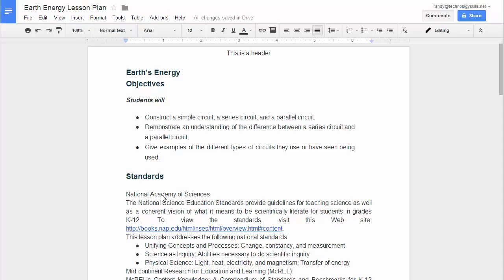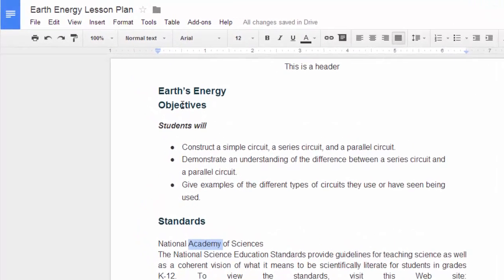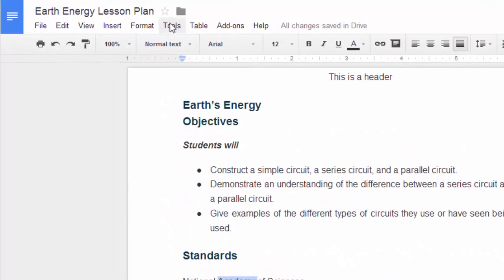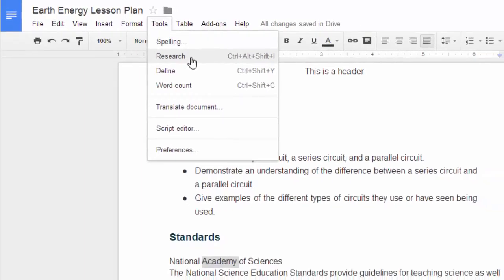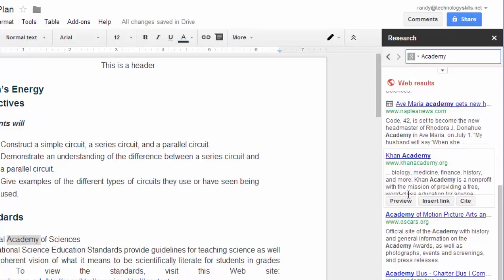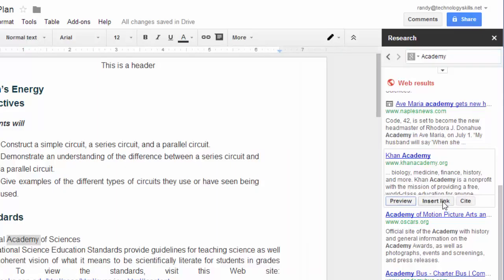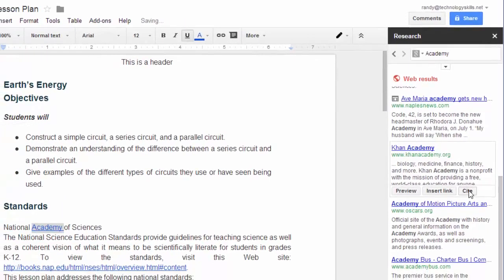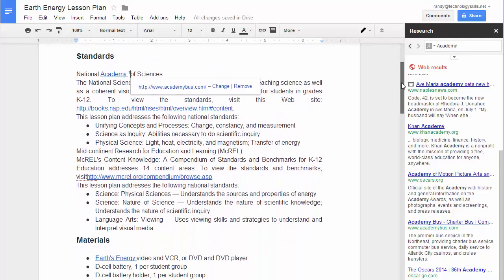Using the Reference tool in Google Documents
Micro-tutorial on using the Research tool in Google Documents.